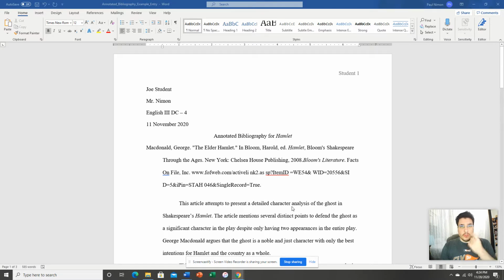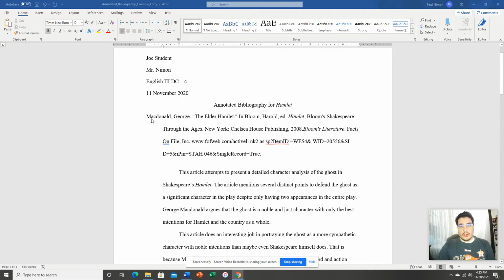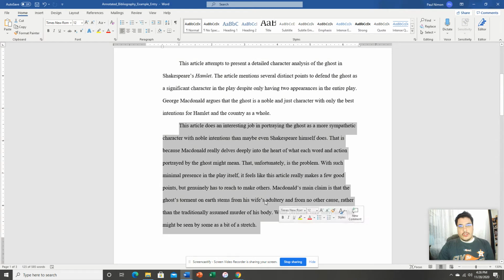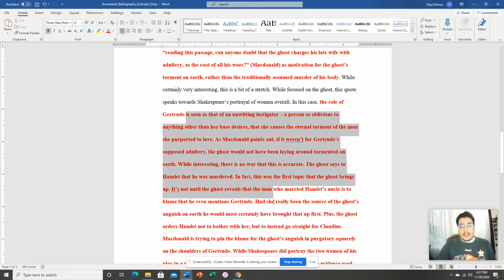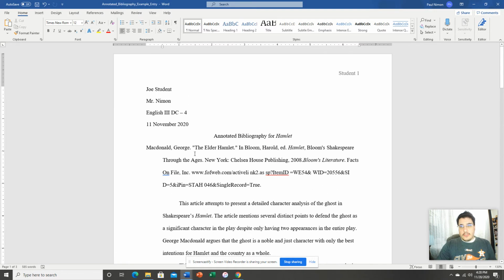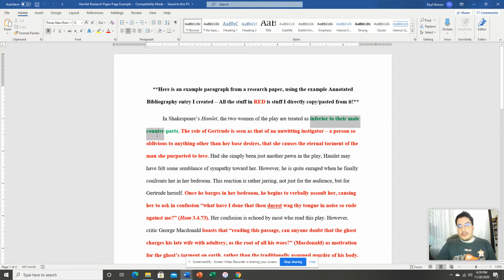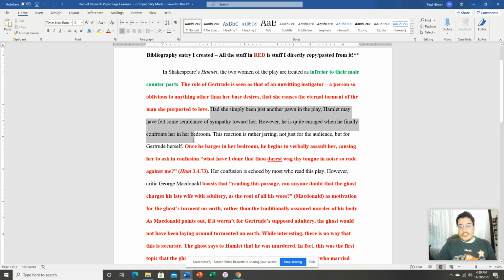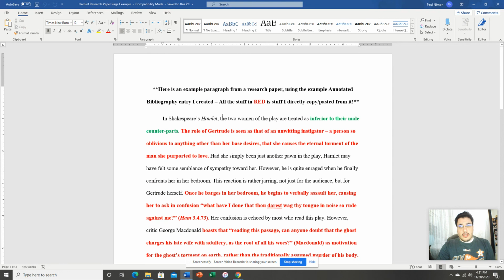How to Transform Your Annotated Bibliography into a Workable Research Paper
I walk you through the process of transforming your annotated bibliography into a working research paper. The example in this video is just from one source into one body paragraph. You'll be doing this for ALL your sources - making sure to sprinkle in mentions of your primary source  into each body paragraph all throughout your paper.